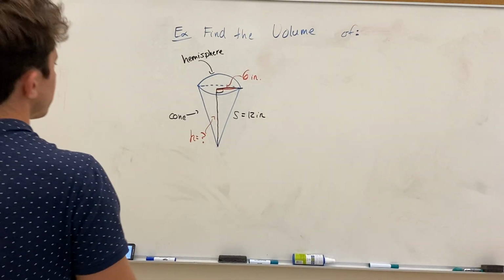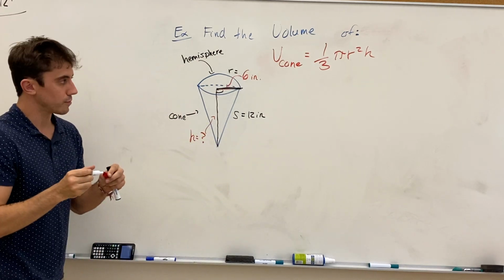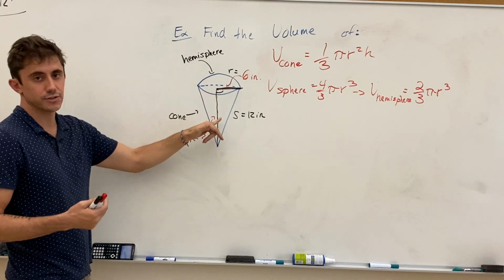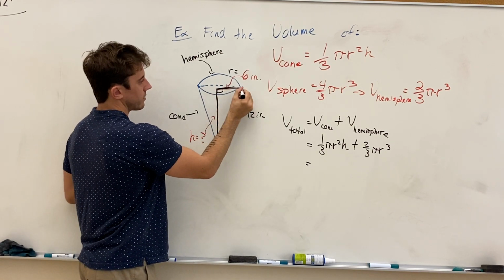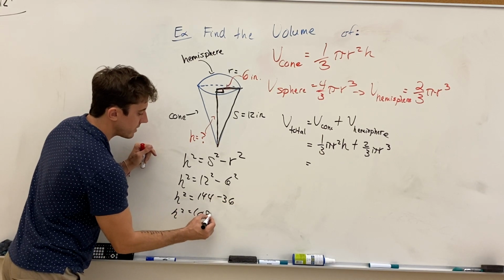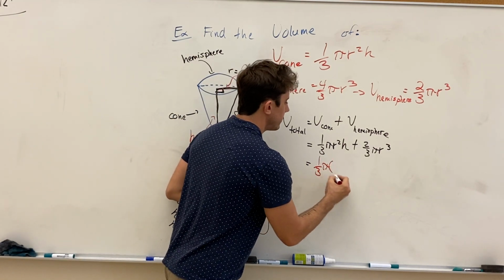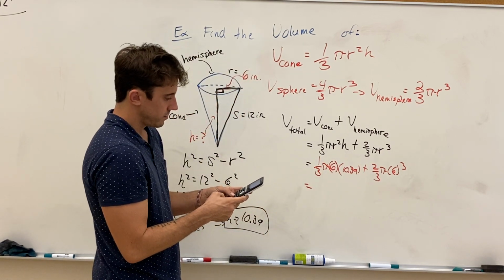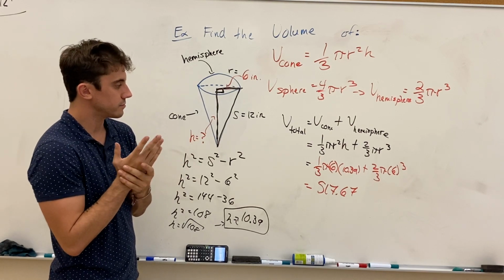Math 10 - Volume of a cone/hemisphere